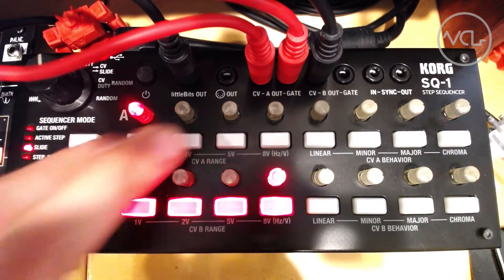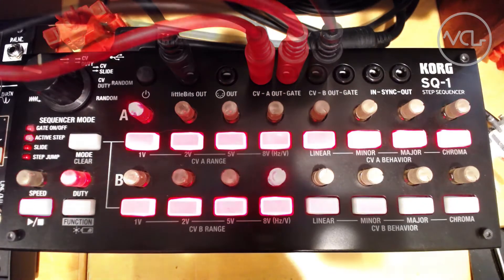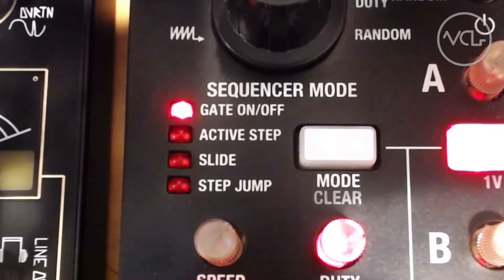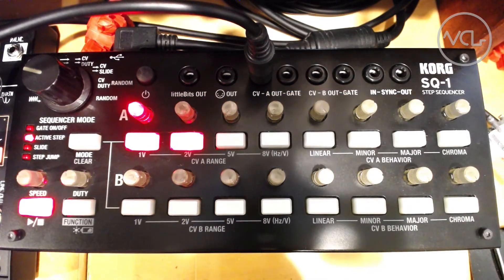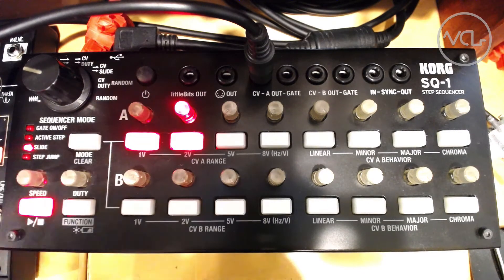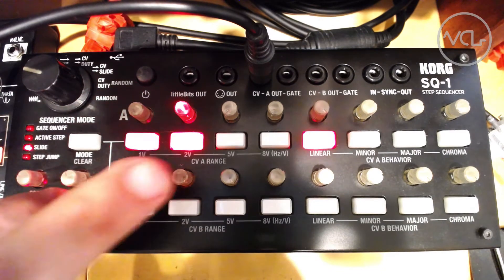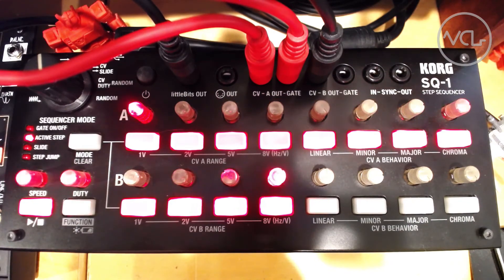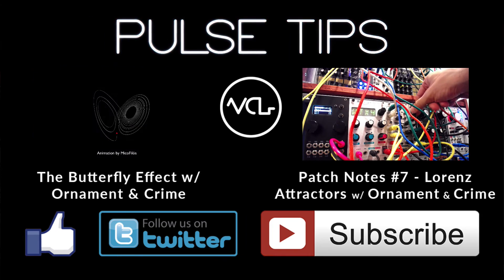Korg SQ-1 LFOs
This week, our Pulse Tips video tutorial series returns with the Korg SQ-1 as we explore using a short sequence as an LFO.